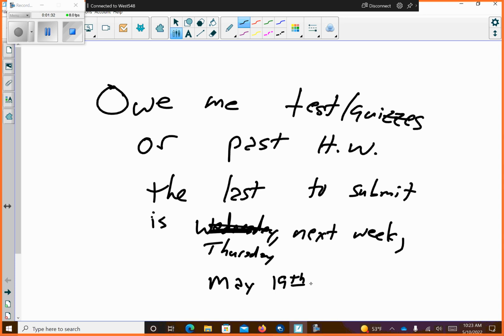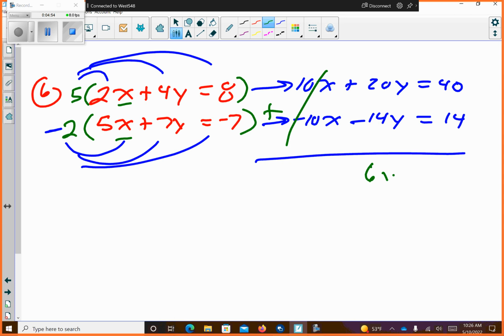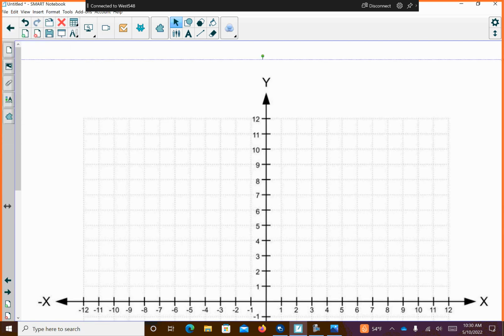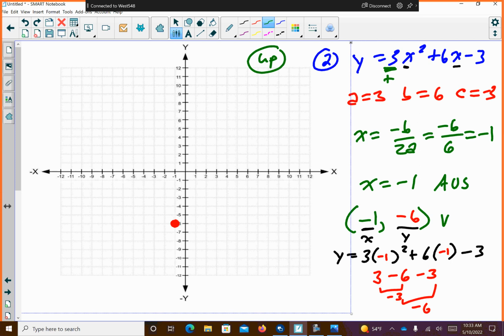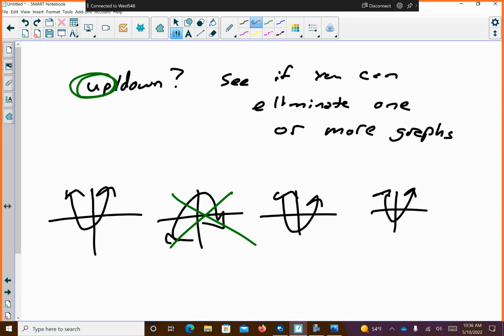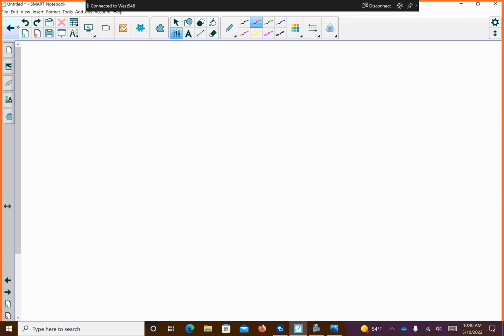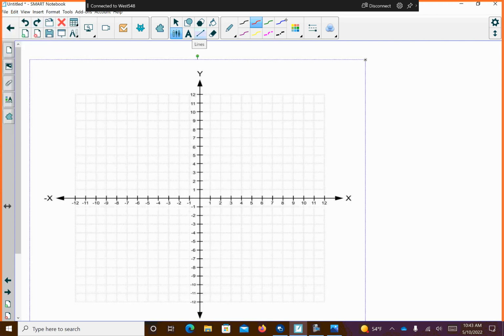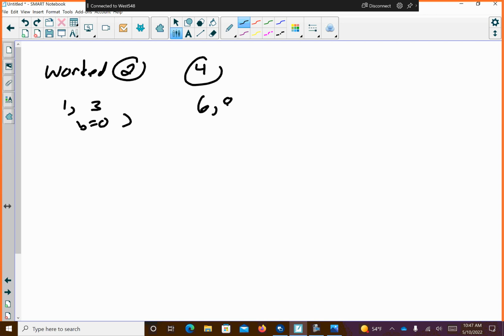cp alg 1 May 10 2022